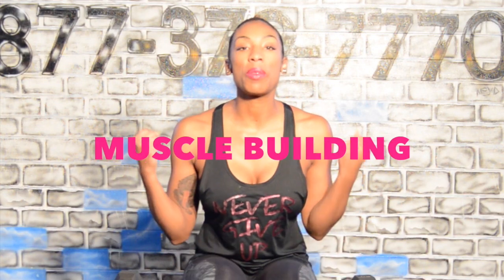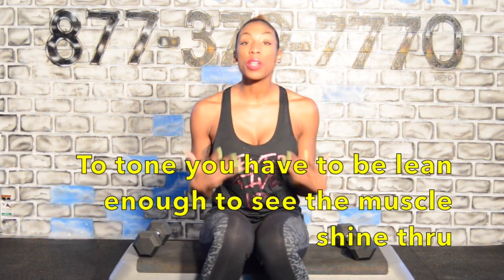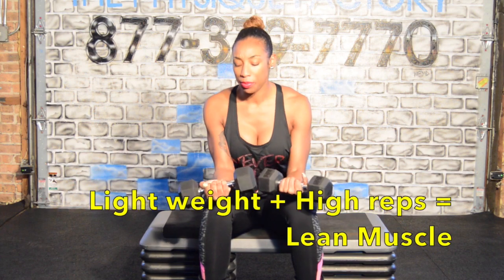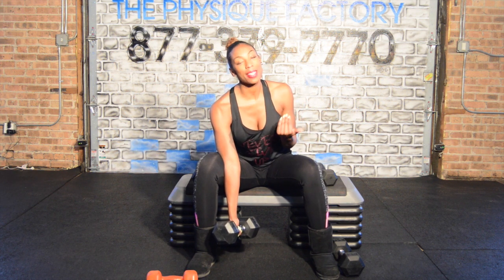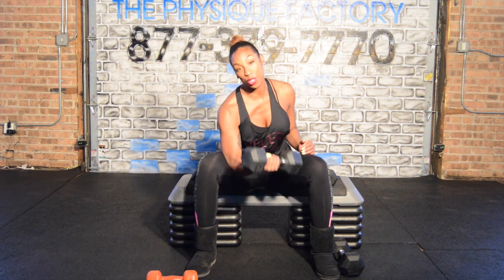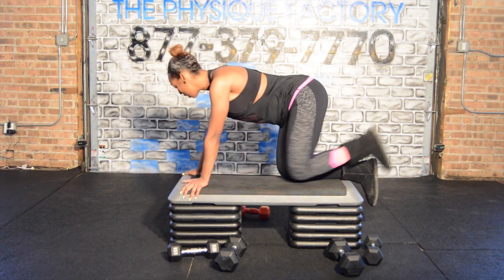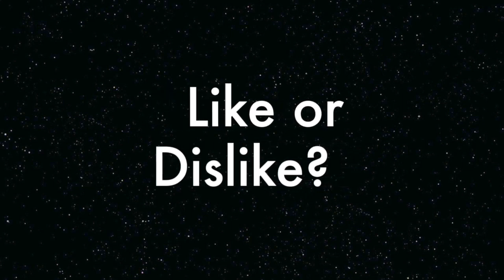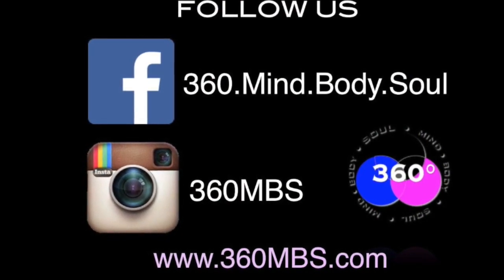Muscle Building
Build and grow muscle fast using heavy weight! 1-month of focused strength training will promote significant changes if you follow these simple rules.